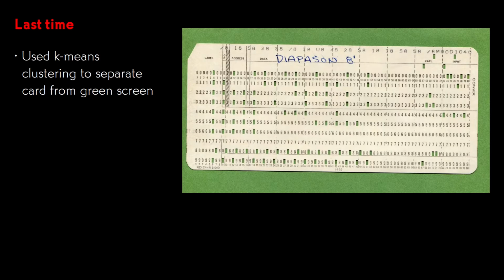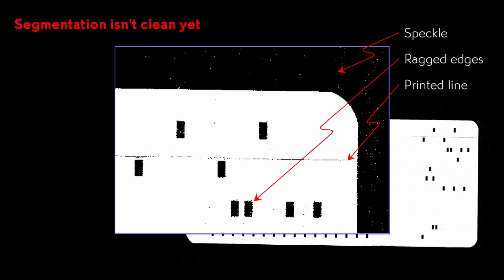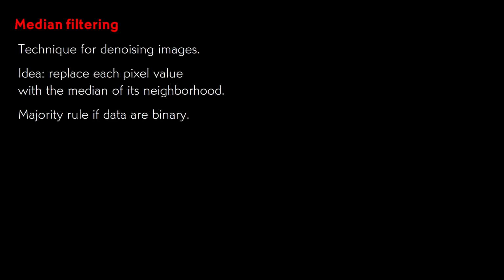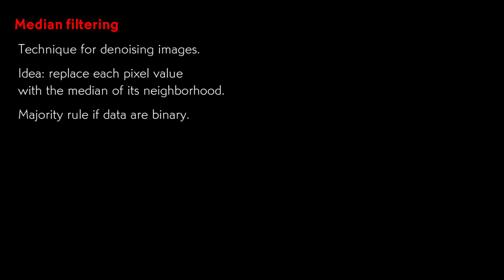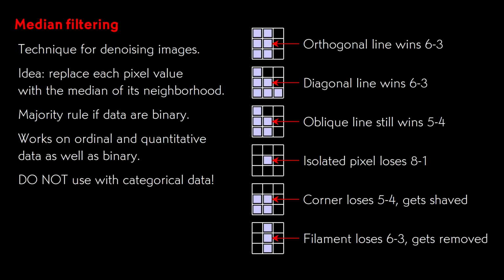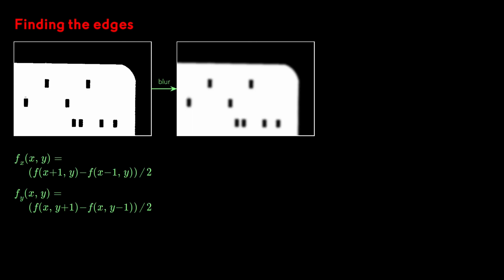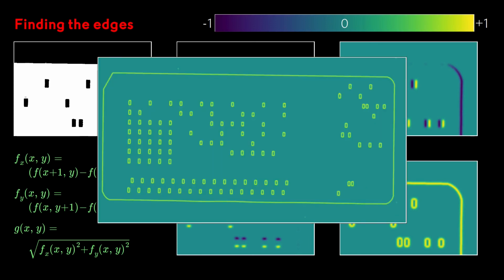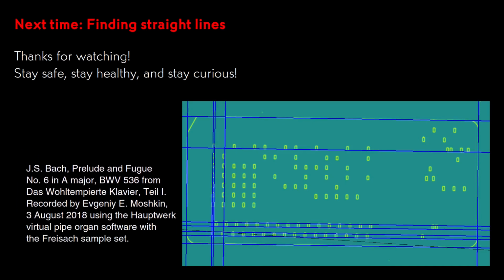Image preparation for the card reader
We run some elementary image-processing algorithms to prepare punched card images for recognition.

00:00 Introduction
00:34 Review - k-means clustering
01:00 Segmentation is not yet clean
01:32 Median filtering - definition
03:16 Median filtering in practice
04:08 Edge detection with uncertainty
05:57 Next time: finding straight lines.

MUSIC

J.S. Bach, Prelude and Fugue No. 6 in A major, BWV 536 from Das
Wohltempierte Klavier, Teil I.  Recorded by Evgeniy E. Moshkin, 3
August 2018, using the Hauptwerk virtual pipe organ software with the
Freisach sample set.